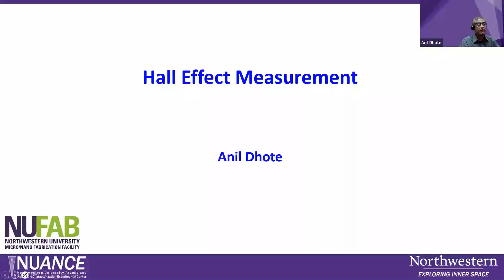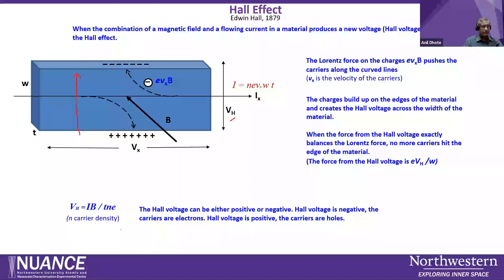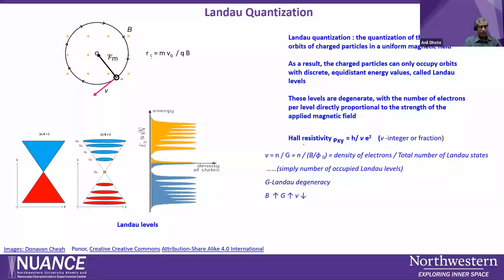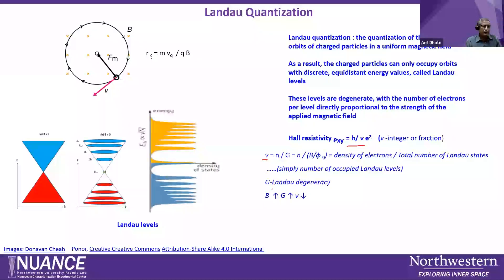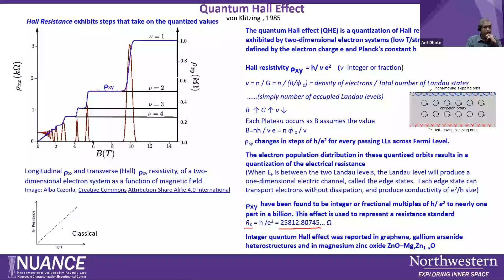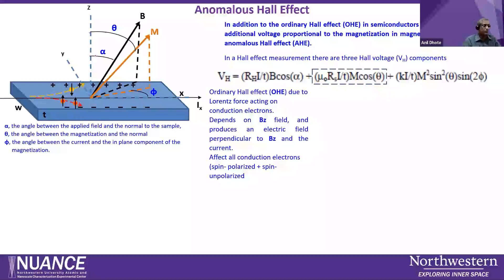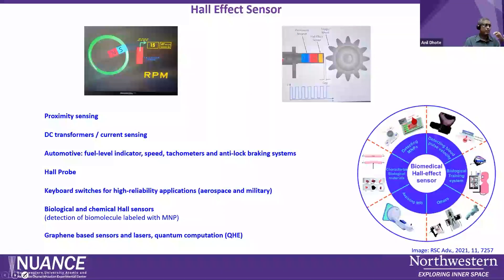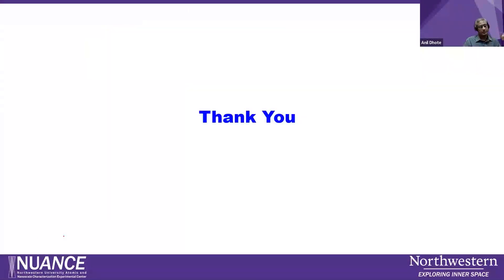Tech Talk: Hall Effect Measurement System at NUFAB